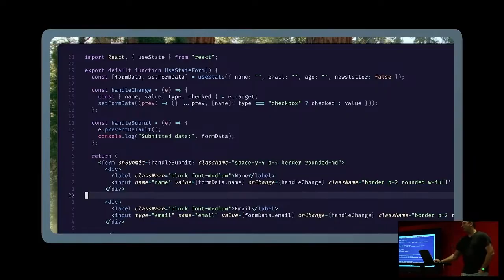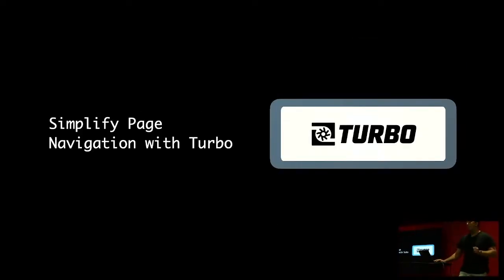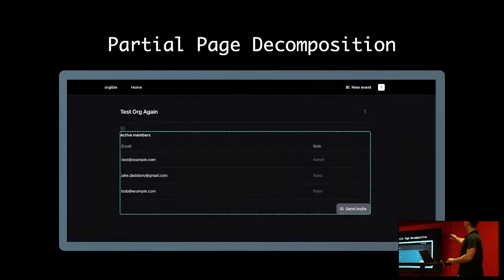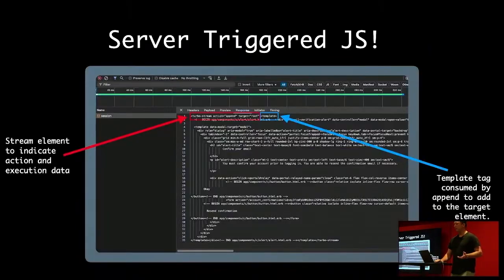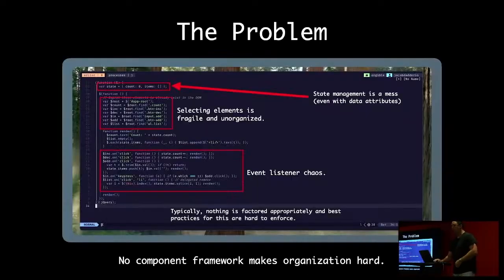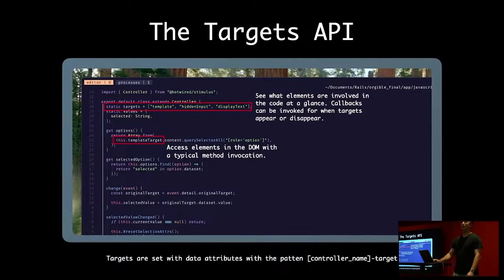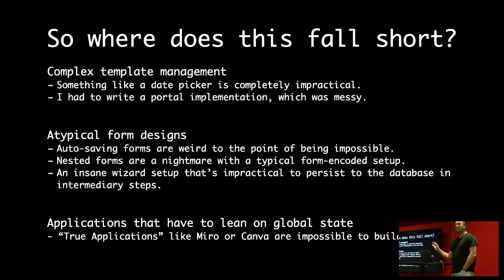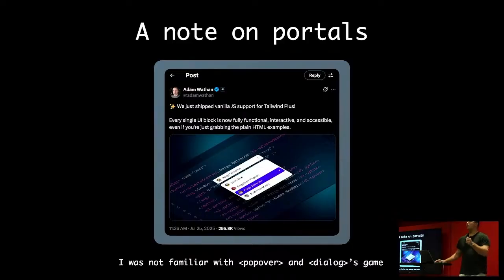JavaScript for the Rest of Us - Jacob Daddario